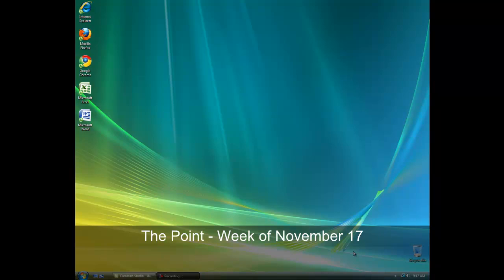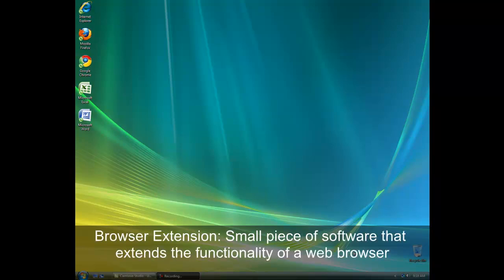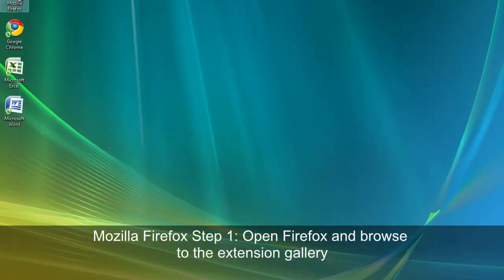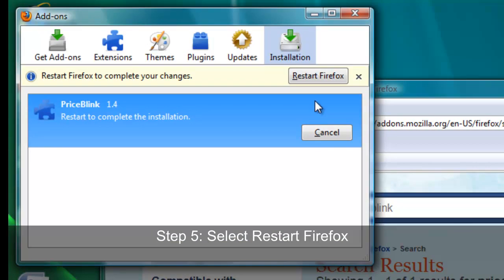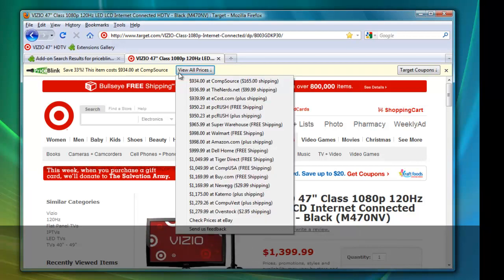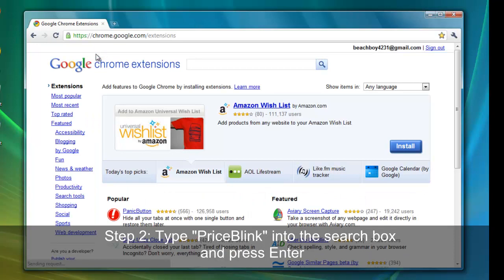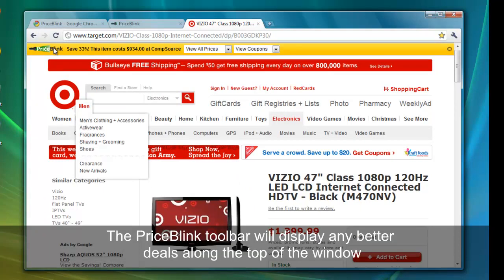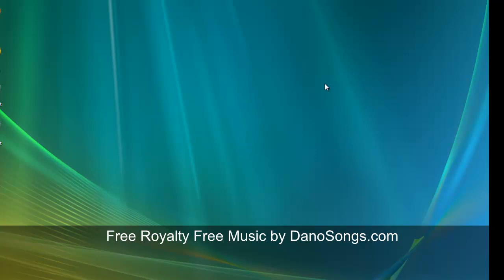How To Find the Best Price Shopping Online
Each year as the holiday shopping season approaches, we will typically receive a number of calls from clients and friends who are looking for a way to find the best deals on electronics and computers.